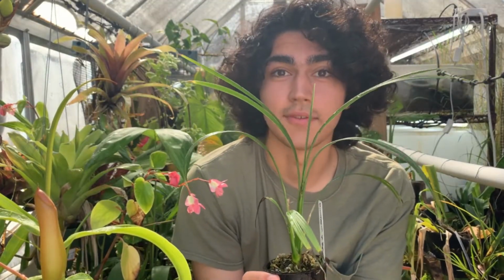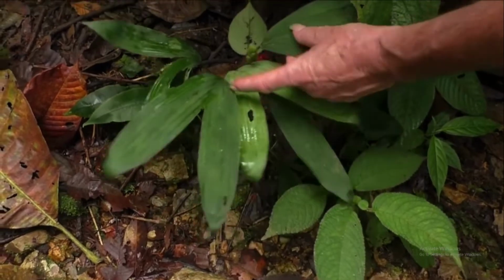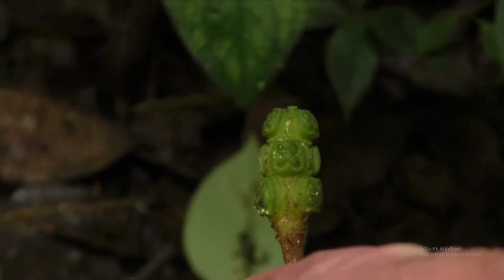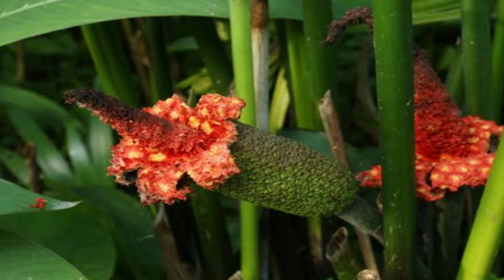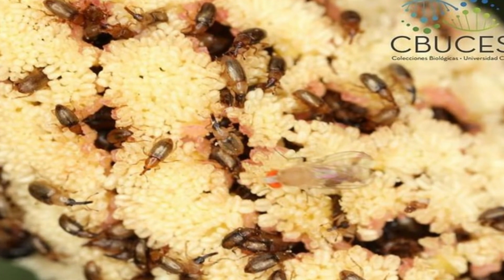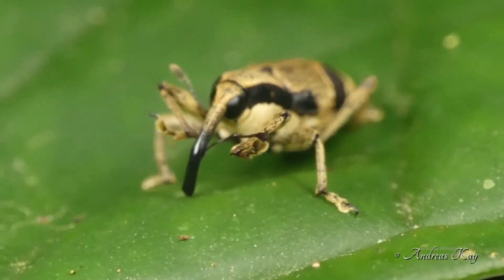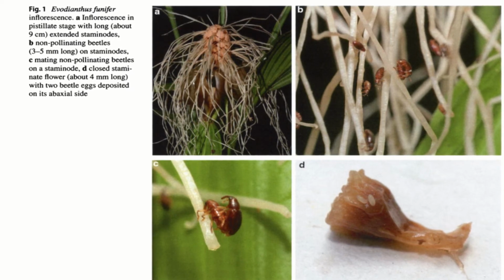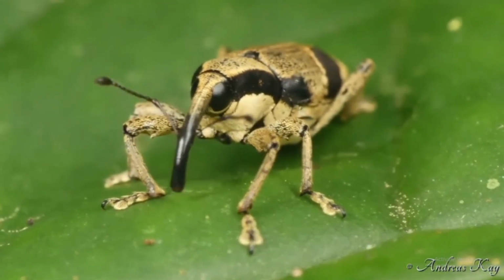Cyclanthaceae: The coolest family of plants you’ve probably never heard of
If you believe any of this video contained false information about the topic at hand, please feel free to address that in a comment. Ill try to update/amend to the video to make it more accurate.

If I used a picture that belongs to you. Thank you.

The sources referenced in this video:

Eriksson, R. The remarkable weevil pollination of the neotropicalCarludovicoideae (Cyclanthaceae). Pl Syst Evol 189, 75–81 (1994).

Teichert, H., Dötterl, S. & Gottsberger, G. Scent emissions and floral nutrients of Carludovicoideae (Cyclanthaceae) and their importance for associated beetles. Plant Syst Evol 304, 831–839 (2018).